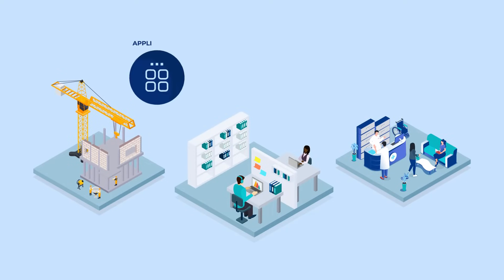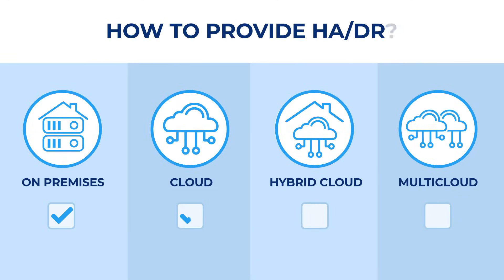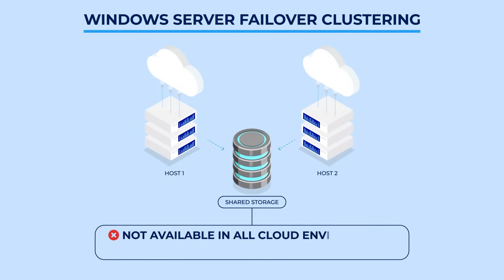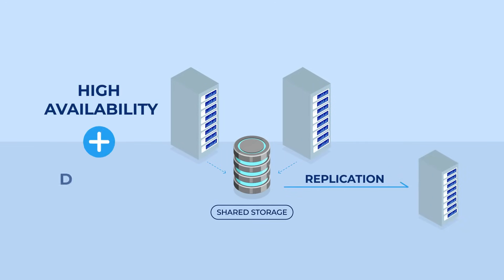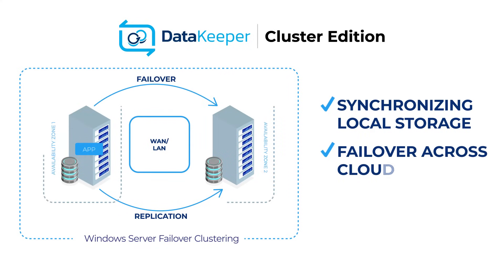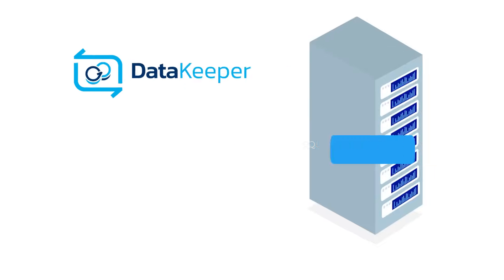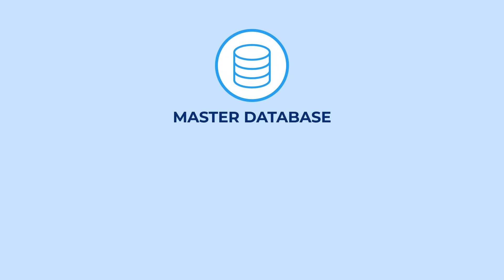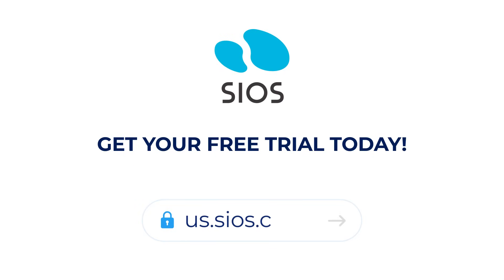SIOS DataKeeper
SIOS DataKeeper Cluster Edition makes it simple to build a SANless cluster to ensure high availability and disaster recovery for your most critical applications running in the cloud, in virtualized environments like VMware, or on physical servers with just local storage. This software is an add-on that interacts quickly and smoothly with Windows Server Failover Clustering (WSFC) to enable performance-optimized synchronous or asynchronous host-based replication. Organizations rely on critical applications, databases, and ERP systems. High availability and disaster protection for these workloads are essential. Every day you have more choices than ever for where you run your critical workloads- on-premises, in the public cloud or a hybrid or multi-cloud environment. Each of these choices raises questions about how to provide HA and DR: Cloud availability SLAs only cover hardware, how do you protect your applications from all of the other reasons for downtime?

Moving on-premises Windows Server Failover Clustering to the cloud requires shared storage, which may not be practical or even possible in your cloud environment. Can you still use Windows Server Failover Clustering? DR protection requires failover across Availability Zones and Regions - will your clustering solutions enable DR? Can you have a combination of cluster failover for HA and replication to a remote node for DR? SIOS has the answers! SIOS DataKeeper Cluster Edition is host-based, block-level data replication software that works with Windows Server Failover Clustering to enable SANless clustering by synchronizing local storage on each cluster node. It also enables failover across Availability Zones and regions for HA and DR protection. Some commonly protected applications include SQL Server, SAP, MaxDB, File Servers, and others. Use SIOS DataKeeper with SQL Server Enterprise Edition Always On Availability Groups or pair it with SQL Server Standard Edition Always On Failover Clustering to save up to 70% on application licensing costs. SIOS DataKeeper and SQL Server Failover Clustering Instances protect not just user-defined databases but the ENTIRE SQL Server Instance, including the important Master database that contains agent jobs, usernames, passwords, and other critical data. You get flexible, reliable HA/DR protection.